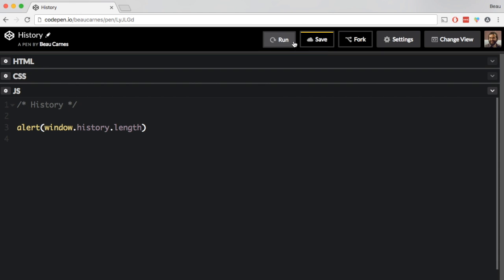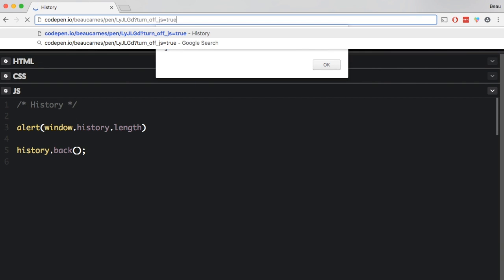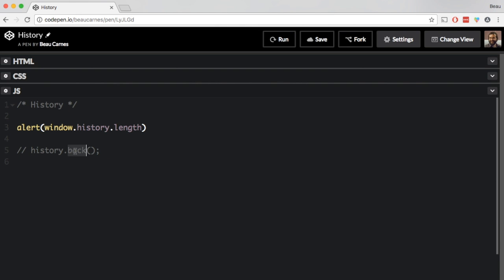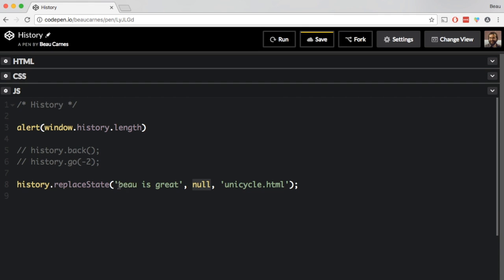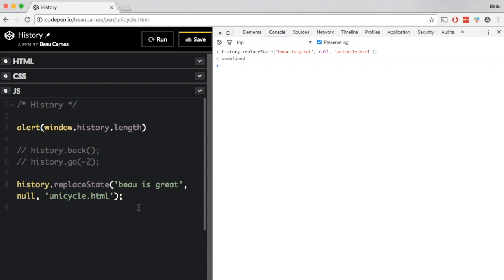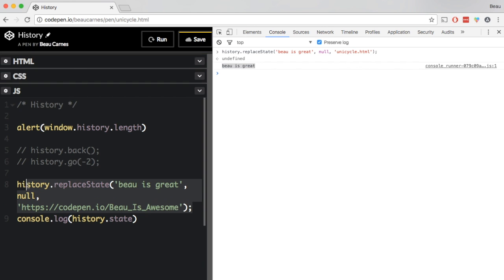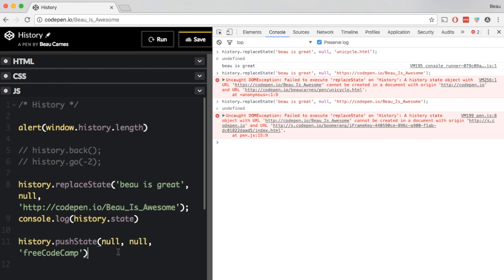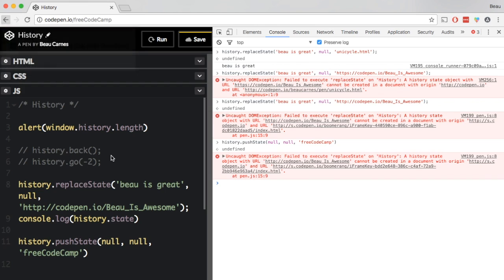Browser history tutorial - Beau teaches JavaScript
Manipulate and navigate the browser history using JavaScript and the window.history object. This video covers history.length, history.back(), history.forward(), history.go(), history.replaceState(), and history.pushState().